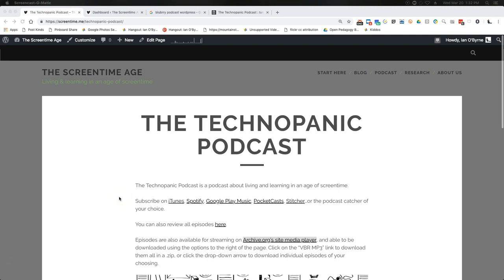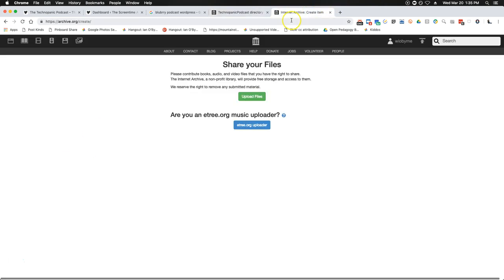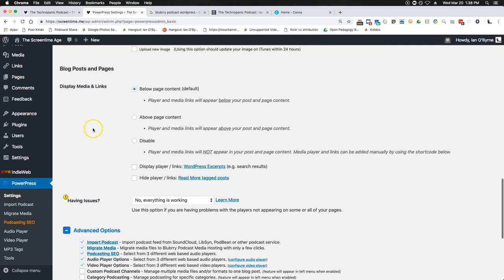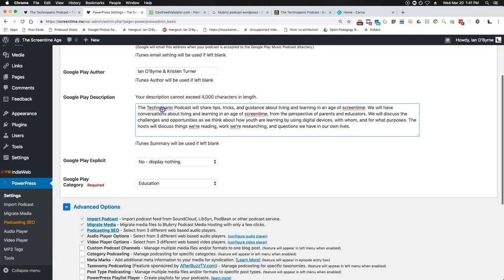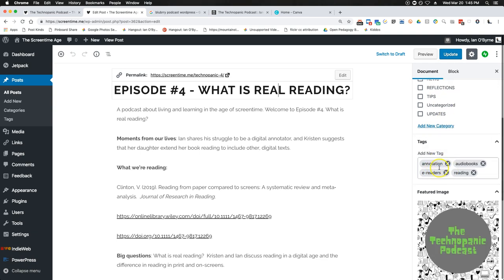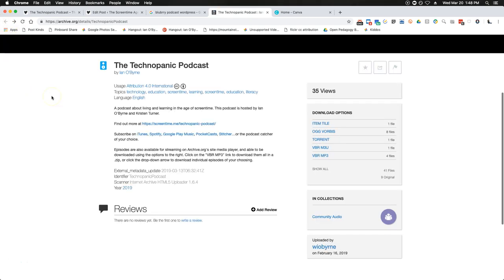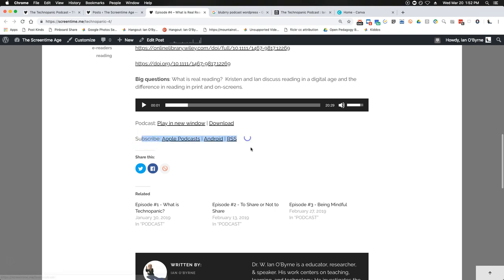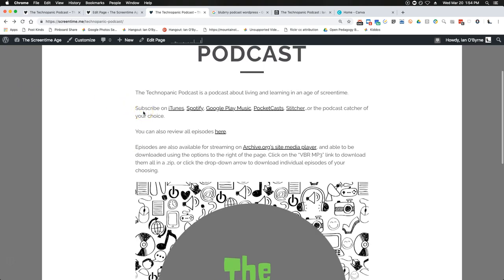Use the Internet Archive, Wordpress, & Blubrry Plugin to set up audio podcasts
Guidance on how I got the Technopanic Podcast up and running while hosting episodes for free on the Internet Archive. I use my hosted WordPress website along with the Blubrry PowerPress WordPress plugin to get my content out to the people.

All links are below. Let me know if I can help in any capacity.